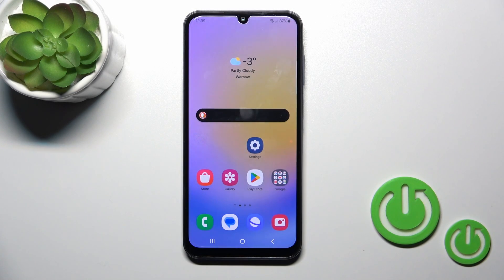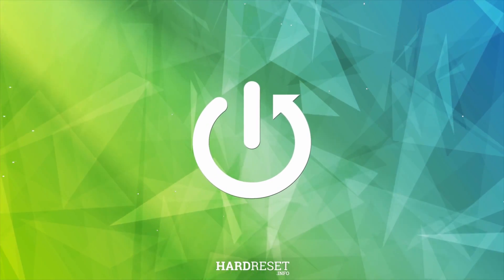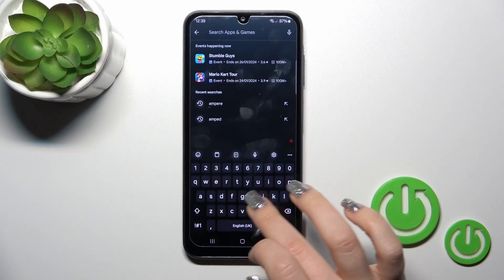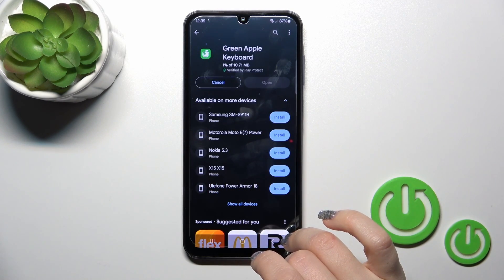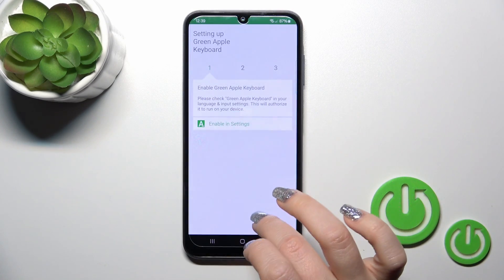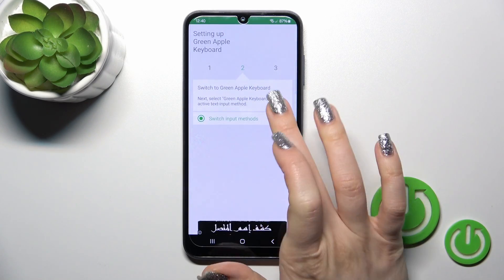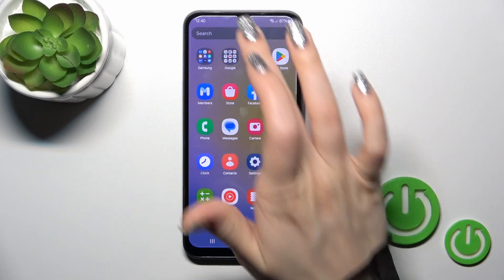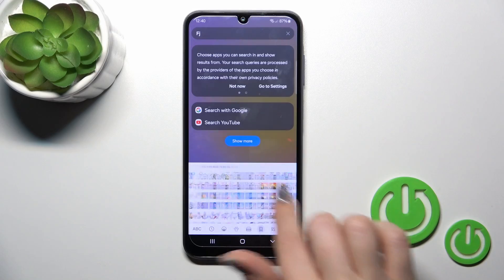How to Install iPhone Keyboard on SAMSUNG Galaxy A25? | Green Apple Keyboard App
Find out more:
Experience the best of both worlds by learning how to install the iPhone keyboard on your Samsung Galaxy A25 using the Green Apple Keyboard App. This tutorial will walk you through the simple steps to seamlessly integrate the iconic iPhone keyboard layout onto your Android device. Whether you're a fan of Apple's design or looking to switch things up, this guide ensures a smooth installation process for a personalized typing experience.

Where can I download the Green Apple Keyboard App for my Samsung Galaxy A25?
How do I install third-party keyboards on the Android platform?
Can I use the iPhone keyboard on my Galaxy A25 without installing additional apps?
What features and settings can I customize within the Green Apple Keyboard App?
Are there any security considerations when using third-party keyboard apps on my device?